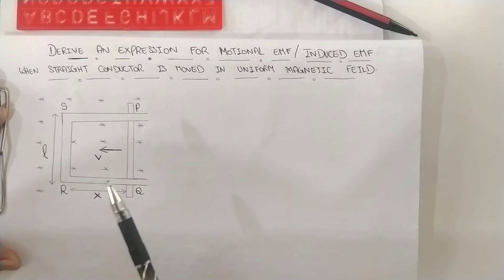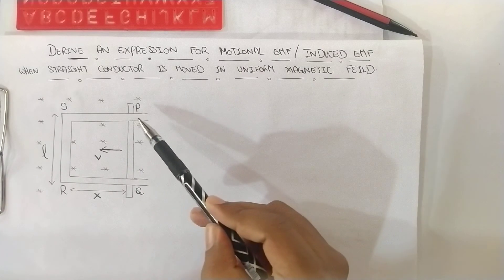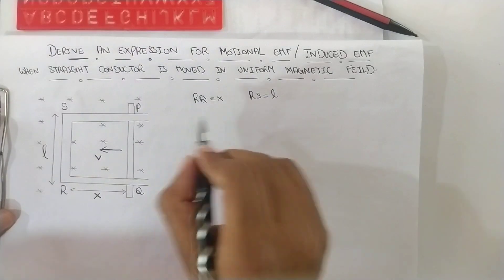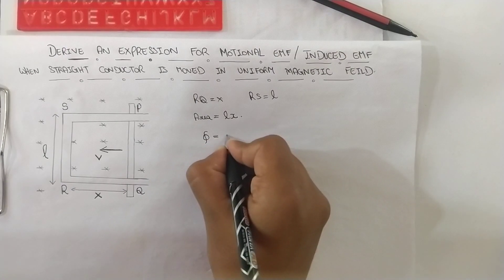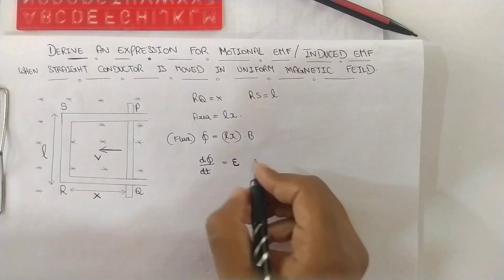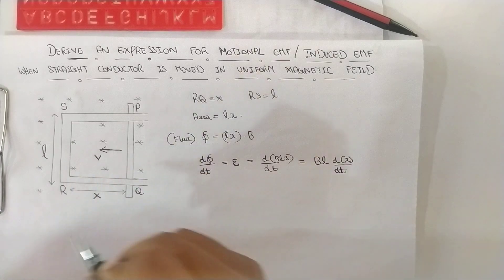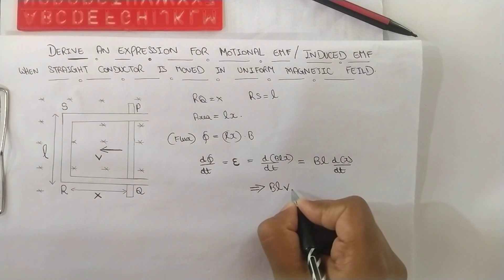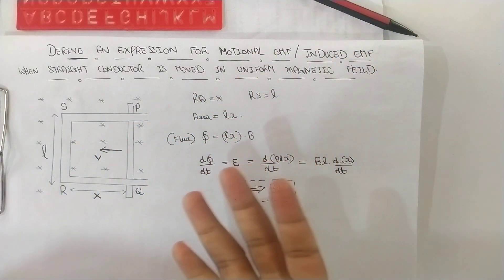Expression For Motional EMF(Induced EMF) | Most Repeated derivation | Electromagnetic induction